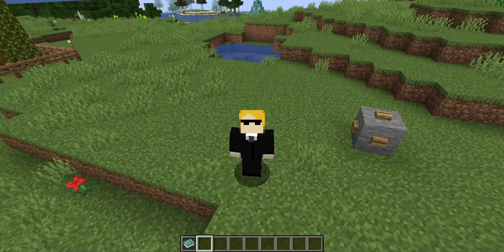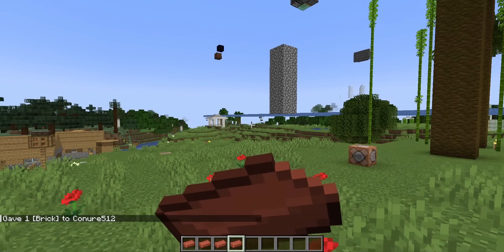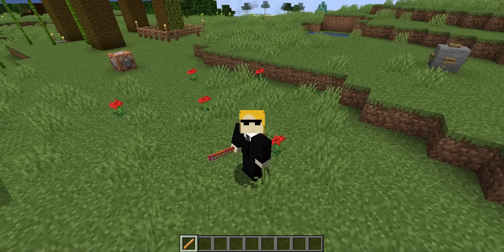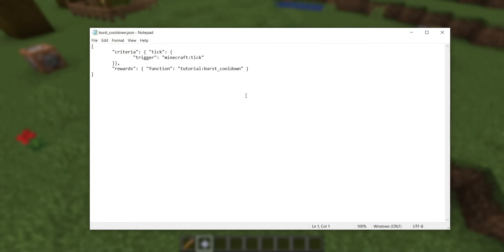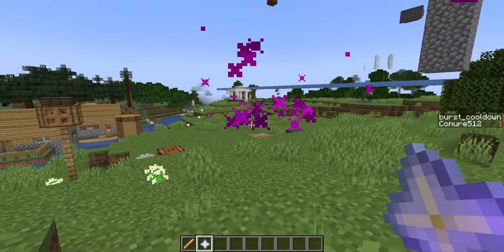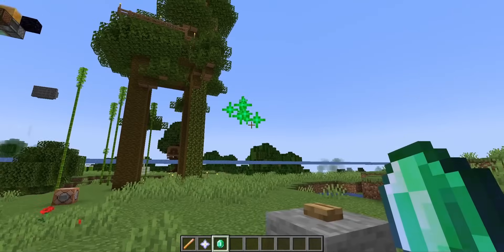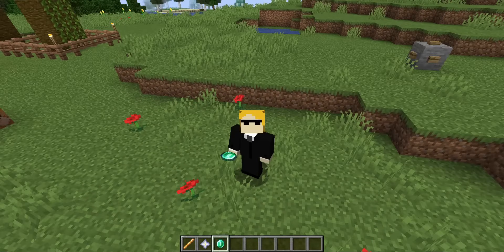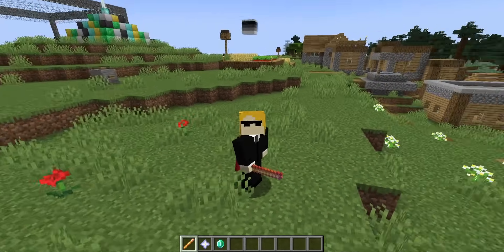I was wrong. Right Click Detection is here. For real.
Ironic that food is used in the "non-consumable" method...

Ever wanted to host your own Minecraft server but lack the means to do so yourself?
Thanks to SparkedHost as always for sponsoring this channel and continuing to support me as a creator.